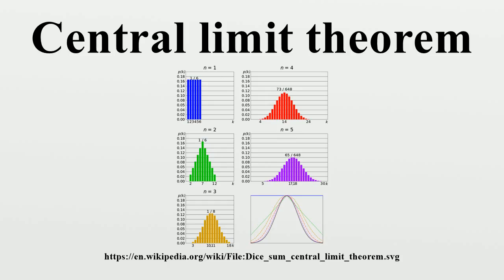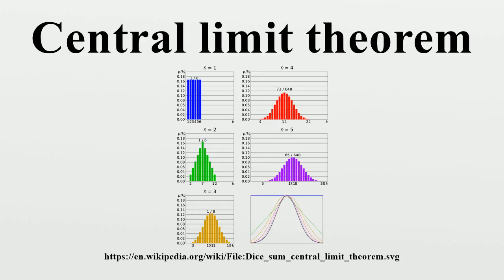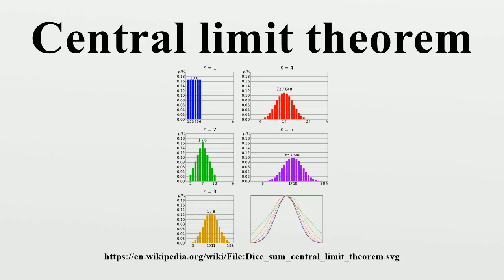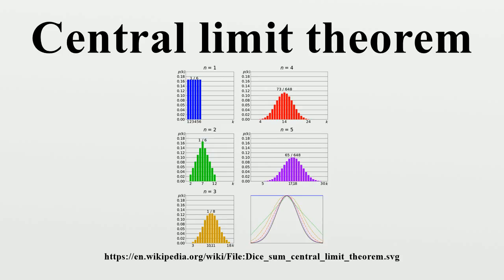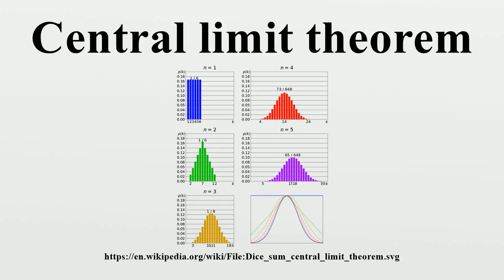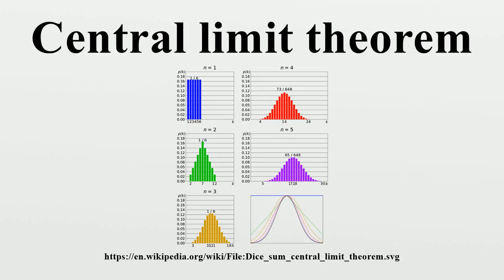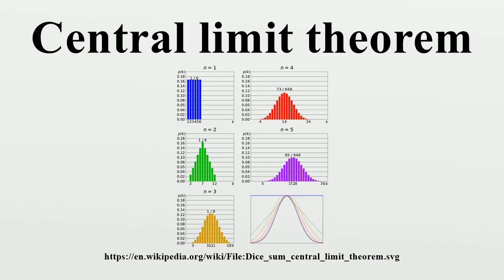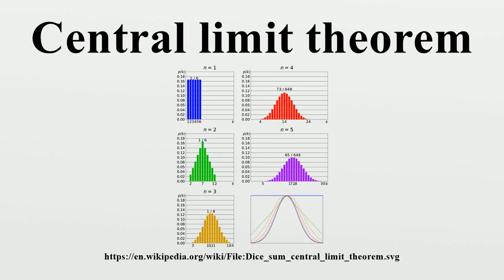Central limit theorem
In probability theory, the central limit theorem (CLT) states that, given certain conditions, the arithmetic mean of a sufficiently large number of iterates of independent random variables, each with a well-defined expected value and well-defined variance, will be approximately normally distributed, regardless of the underlying distribution.To illustrate what this means, suppose that a sample is obtained containing a large number of observations, each observation being randomly generated in a way that does not depend on the values of the other observations, and that the arithmetic average of the observed values is computed.

Image-Copyright-Info
Author-Info:   Cmglee

Image-Copyright-Info